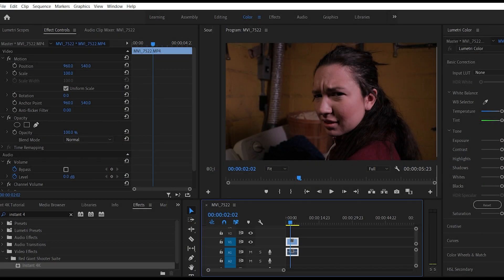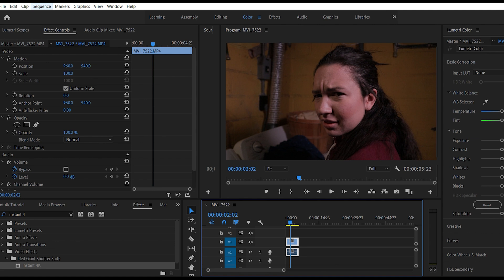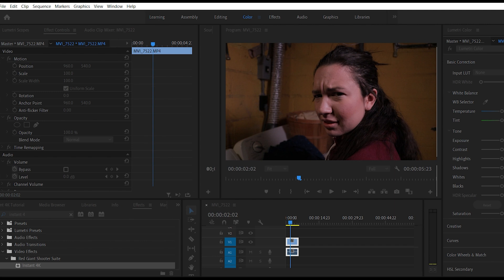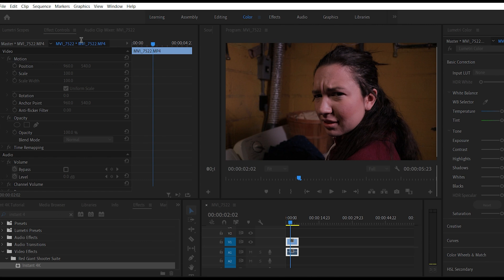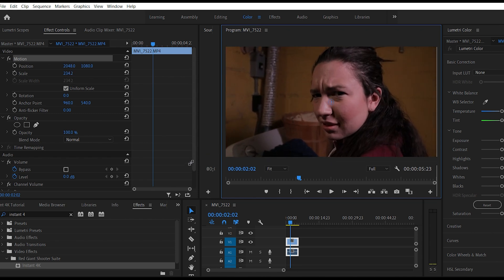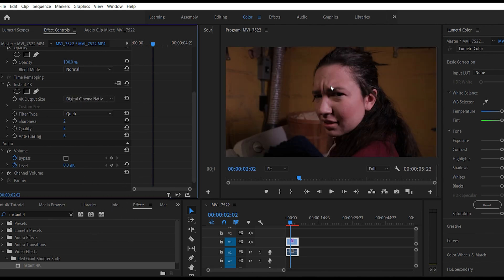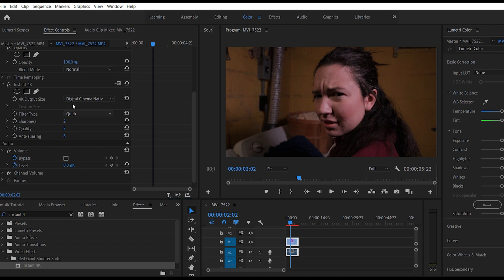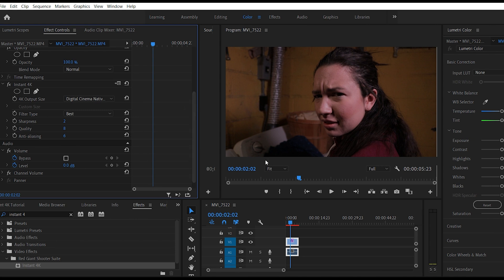How to Make your Footage 4K without Quality Loss Instant 4k (Troubadour Tutorials)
Today we explore a way to make all of your footage 4K. This is a personal favorite of mine, as I have used it to make my old shorts into marketable projects that can be put into festivals. Also consider turning on notifications!

Host- Nick Muhlbach
Troubadour Tutorials

Shot with the Feiyu pocket mini stabilized camera
Audio recorded with the snowball blue microphone
Edited and audio recorded using the Adobe Creative Cloud.

Found on YouTube Creator Studio

Damned If You Do Damned If You Don't coming soon.

Troubadour Films 2020

Adobe Premiere,
Adobe Audition,
Video Effects,
Video Editing Tutorial 2020,
Film making,
Filmmaker,

Tutorial,
YouTube Tutorial,
VFX,
Visual Effects,
Notifications,
Video Editing,
Troubadour Films,
Troubadour Tutorials,
Video Tutorial,
Video Editing Tutorial,
Instant 4K,
1080,
2020,
Movie,
Visual Effect,
Adobe Creative Cloud,
Creative Cloud,
4K,
Red Giant,
Film Making,
Incredible,
How to,
Quality,
Camera,
Music,
Style,
Video Making,
Adobe,
Feiyu Pocket,
Snowball Blue Mic,
How To,